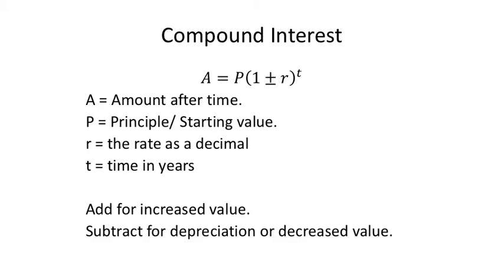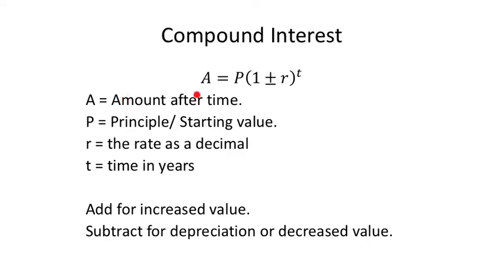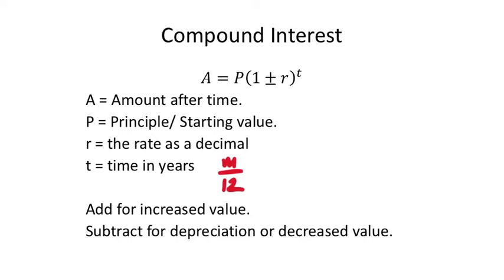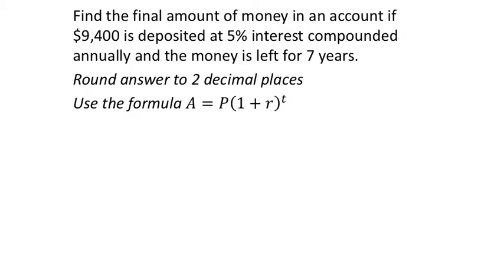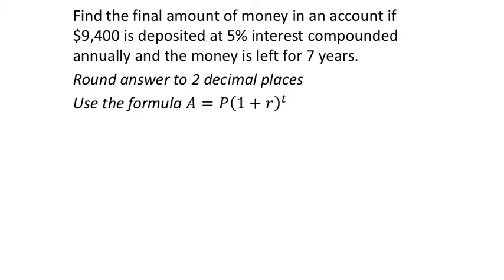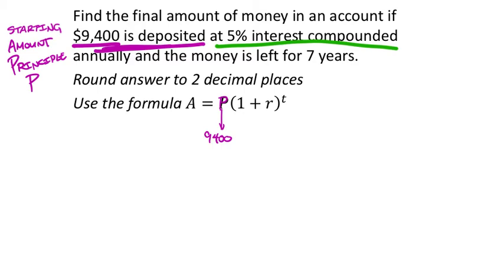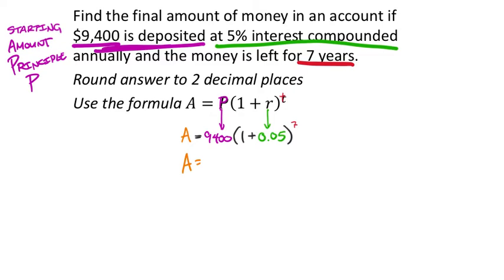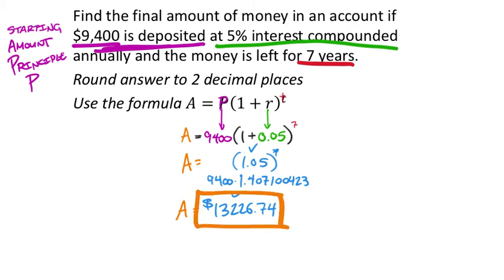Compound Interest in Math makes you mind Compound Fracture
A short introduction to compound interest with an example.